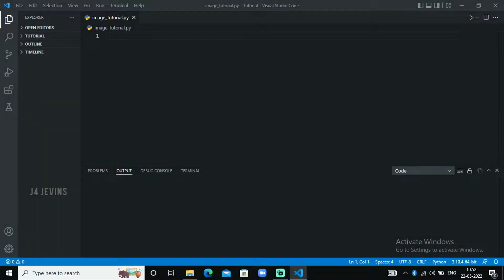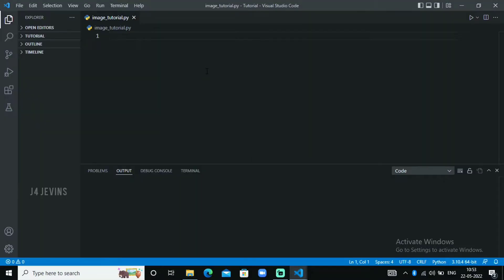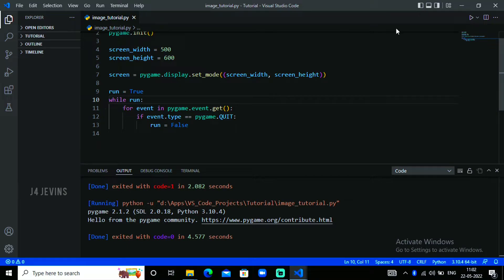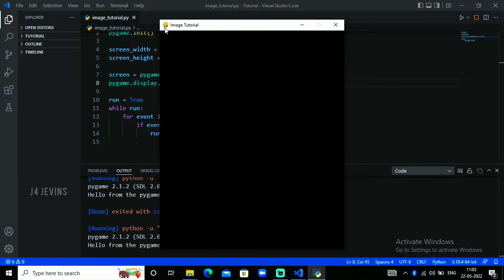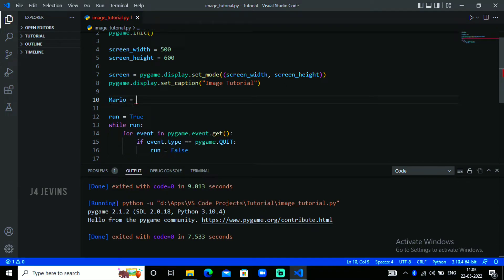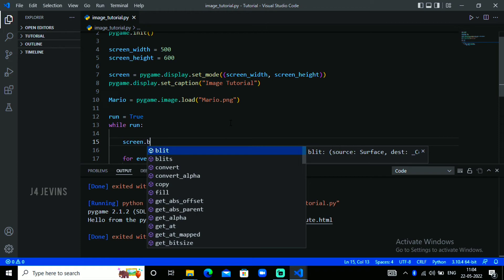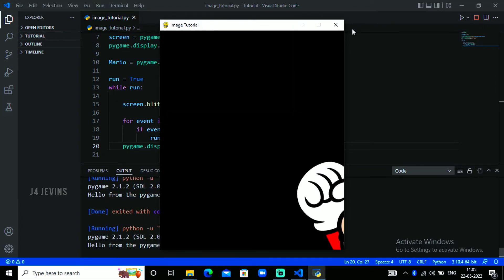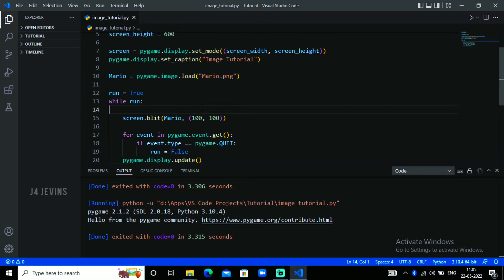How To Blit An Image In Pygame | Python Coding | English Tutorial | 2022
Hello friends welcome back to another awesome tutorial video. In this video I am going to teach you how you can blit an image to a window in pygame.

What is Python Pygame ?

Pygame is a cross-platform set of Python modules designed for writing video games. It includes computer graphics and sound libraries designed to be used with the Python programming language.

00:00 - Introduction
00:41 - Coding
03:27 - Testing

Scratch Tutorials

𝐕𝐢𝐝𝐞𝐨 𝐄𝐝𝐢𝐭𝐨𝐫

𝐕𝐍

𝐏𝐡𝐨𝐭𝐨 𝐄𝐝𝐢𝐭𝐨𝐫

𝐏ixlr E
𝐏hotopea

GEARS USED

Camera

Apple I phone 11

Gimbal
Moza Mini S

Tripod
Amazon Basics

Light stand
DIGITEK light weight and portable 9 feet

Light Source
DIGITEK (DRL-18H C) Professional 1n8" inch Big LED Ring Light

Background Curtain Stand
Prolite Light Stand Kit - 9 feet (Pair of 2 Light Stands with Carry Bag) (Portable & Foldable)

Background Curtain
Priyam 8 x12 FT chromakey LEKERA Backdrop Photo Light Studio Photography Background with Carry Bag

Hope you liked this tutorial video. Comment your opinions and suggestions in the Comment Box :)

Thankyou :D